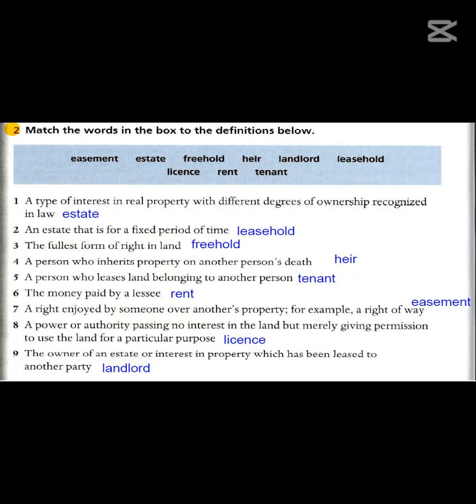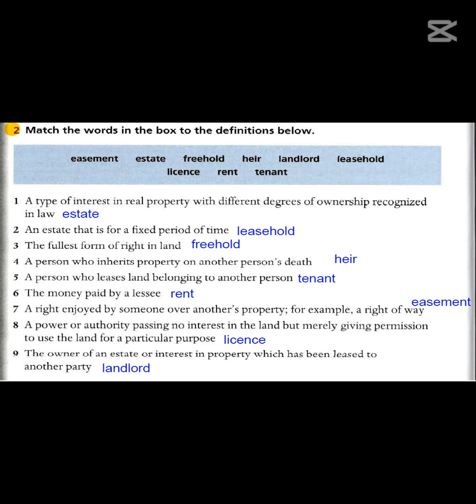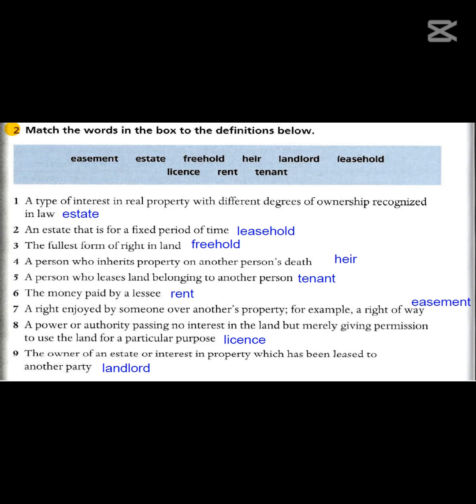🔹 ADVANCED C1 LEGAL ENGLISH: REAL PROPERTY LAW | Legal Vocabulary & Concepts Explained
Welcome to your advanced Legal English lesson on Real Property Law – a key area in both domestic and international legal practice.
In this video, we will cover:

✅ Essential legal terms related to property ownership, leases, and easements
✅ Real-life examples and practical use of terminology
✅ Clear explanations suitable for C1–C2 level learners
✅ Useful phrases for exams and professional contexts

Whether you’re a law student, legal English teacher, TOLES candidate, or a legal professional, this video will help sharpen your language and legal understanding.

📚 Topics include:
– Fee simple vs. leasehold
– Freehold estates
– Landlord-tenant law
– Conveyancing and title
– Rights of way and easements
– Relevant case examples

🎯 Ideal for:
• Legal English learners at the Advanced level
• TOLES & Cambridge exam prep
• ESL law students and professionals
• Tutors and educators in law & legal English